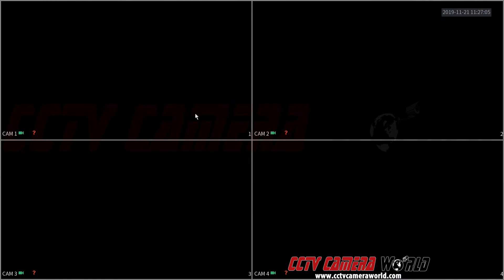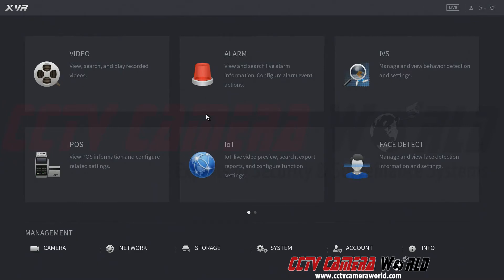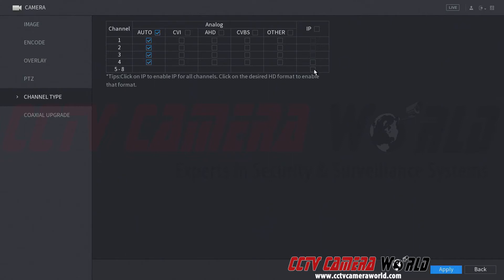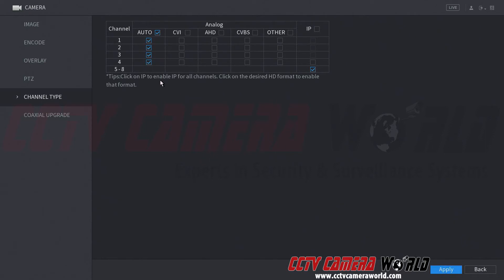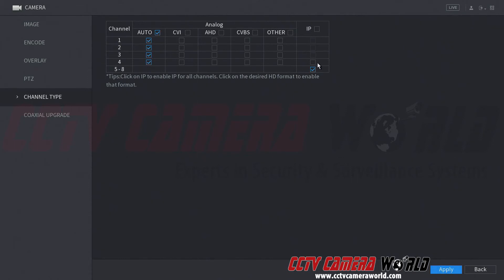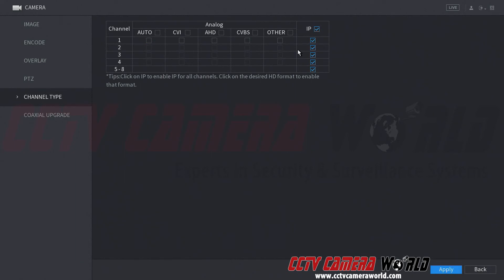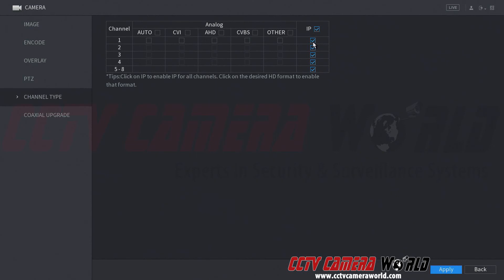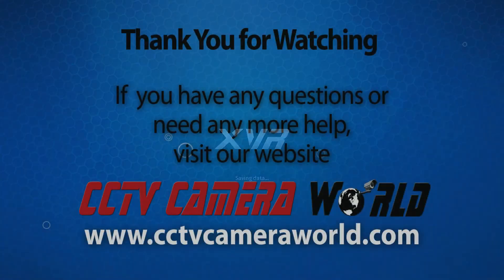How to enable IP camera channels on a security DVR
Conveniently security DVR systems from CCTV Camera World can record both analog security cameras and IP cameras. In this video we show you how to change channel types to connect IP cameras to a DVR system. This is considered a hybrid security system that combines coax and IP cameras in one system.